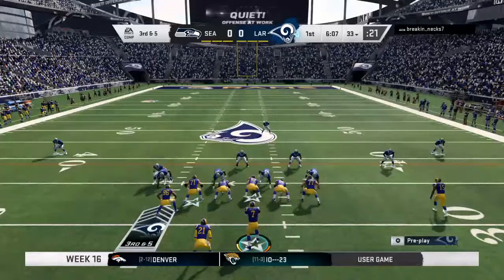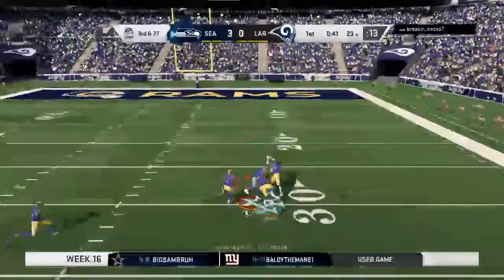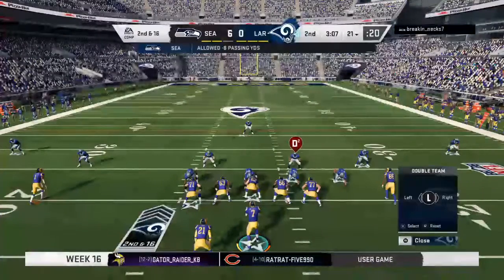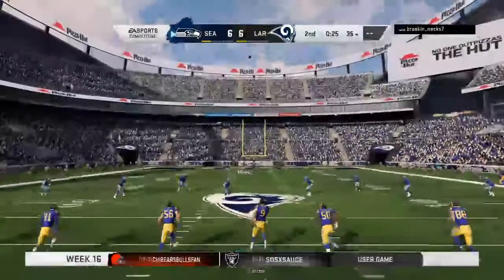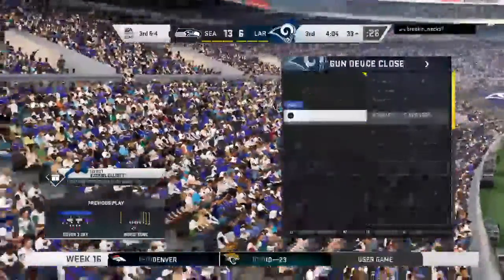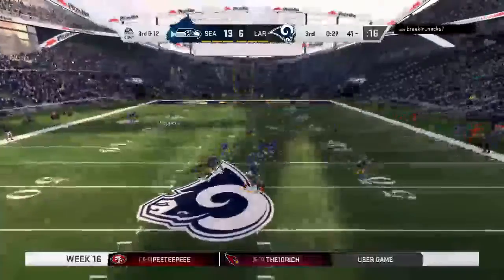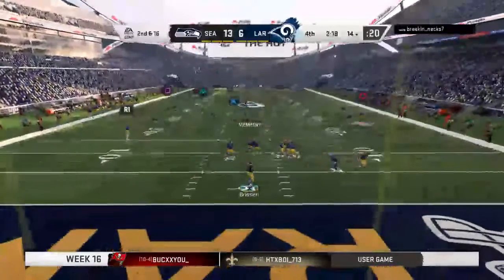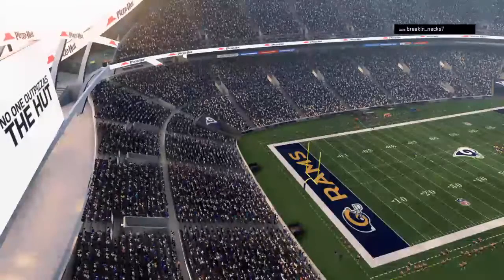Bigmatt7492's Live PS4 Broadcast